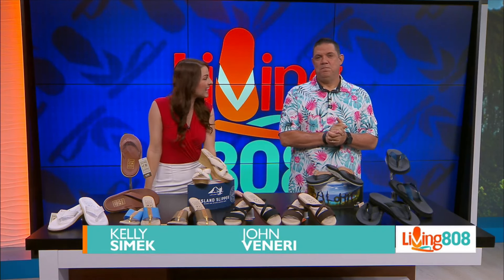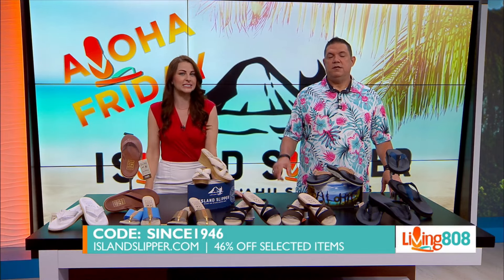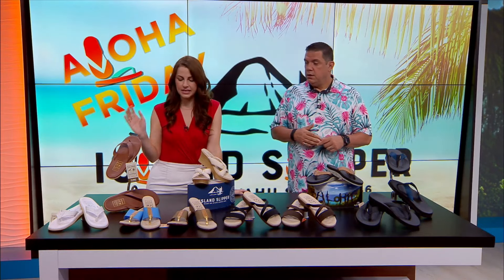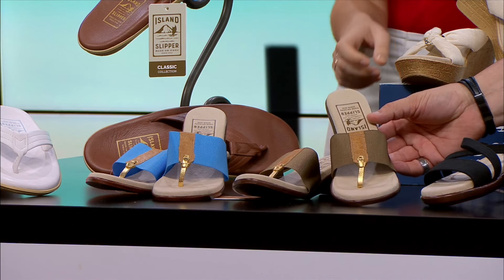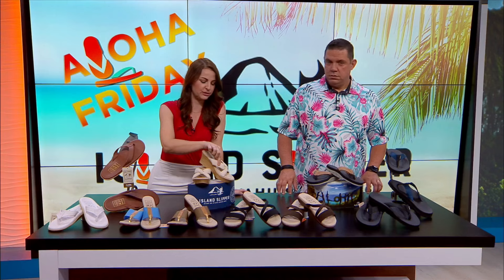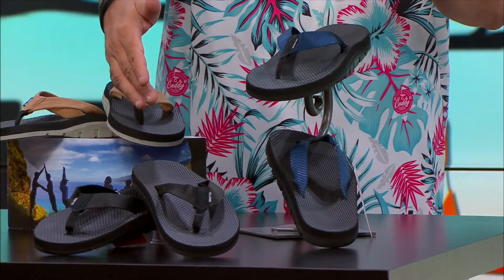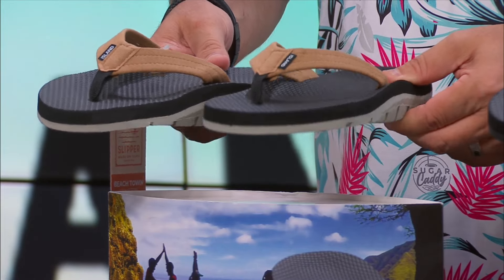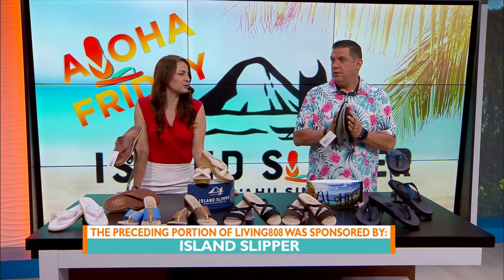It's Aloha Friday, and Island Slipper has a special deal for you!